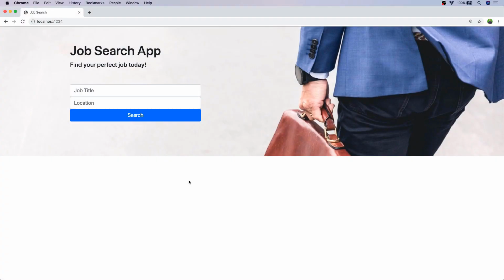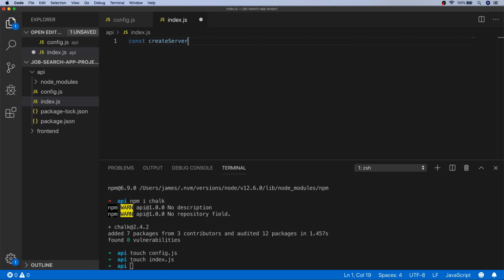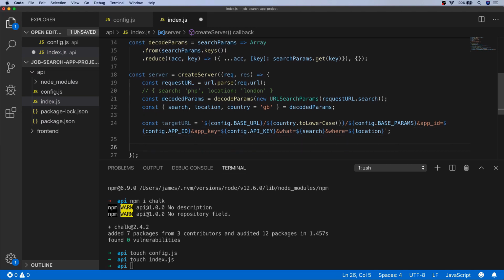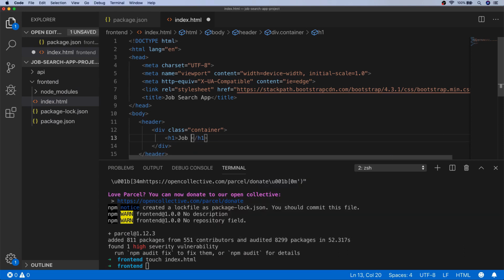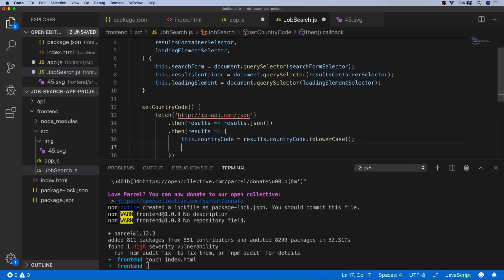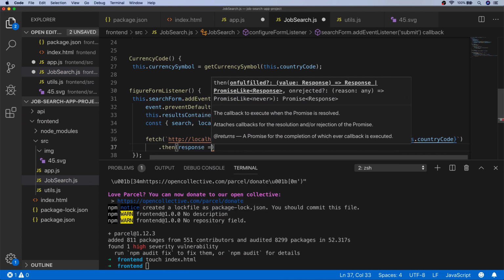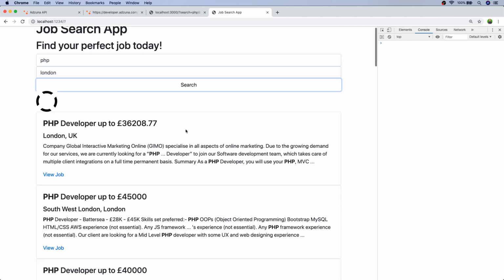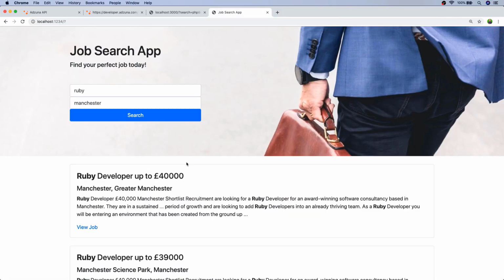How To Build a Job Search App (Node, APIs, Vanilla JS)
In this tutorial, you'll learn how to create a Job Search App using some simple Node.js backend scripts, external APIs and plain Vanilla JS for the frontend.  Found this helpful?

Important! I forgot to mention in the video you'll need to export your APP_ID and API_KEY when you run the Node.js server script.  In your terminal type:
export APP_ID=:Your App ID:
export API_KEY=:Your API Key:
(Obviously putting your own App and API keys in). This will make sure the Node server script will send the correct credentials to Adzuna.

fullstackapps Channel Handle @codebubb